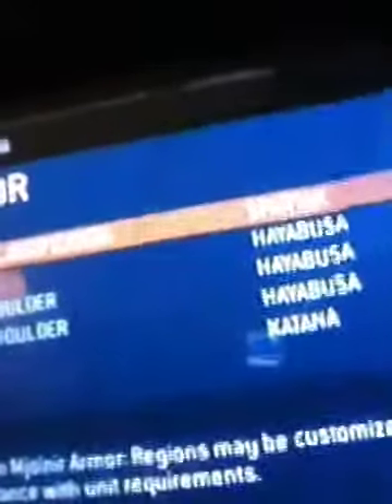My hayabusa and katana but with only 925 gamerscore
Sorry Landon! I just felt like showing it off. If you didn't catch it the code was 4654534. PearlAmoeba09 helped me get the IWHBYD skull.